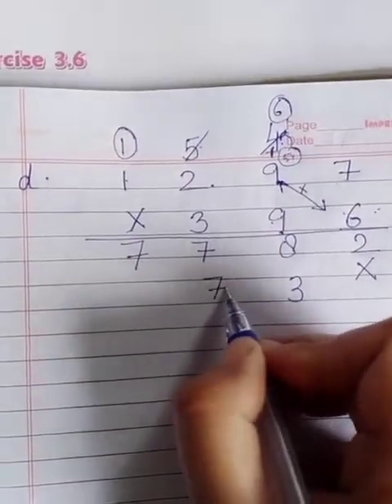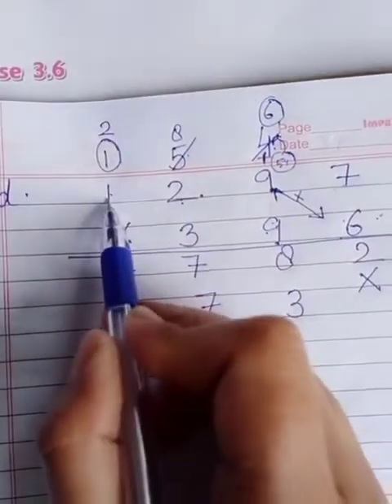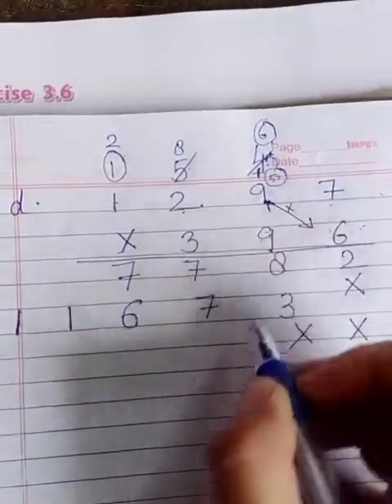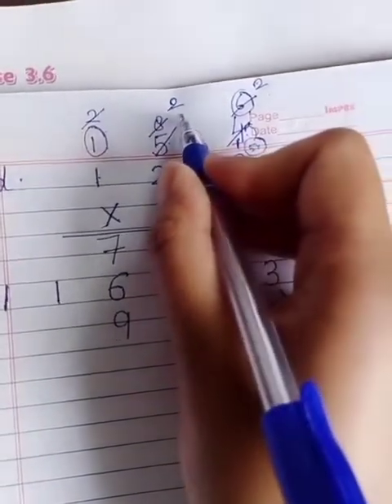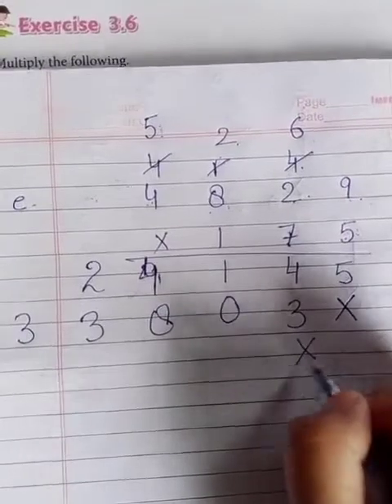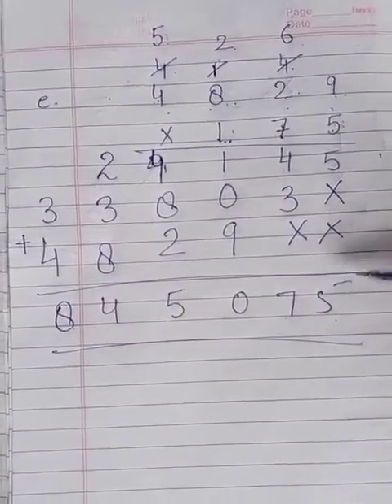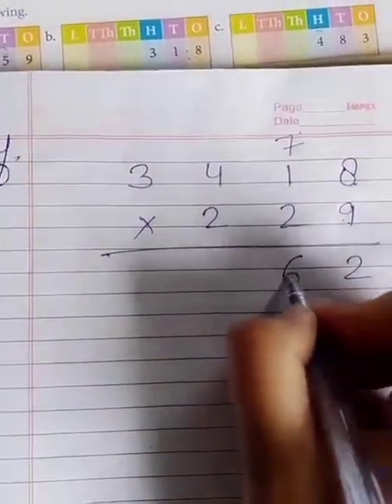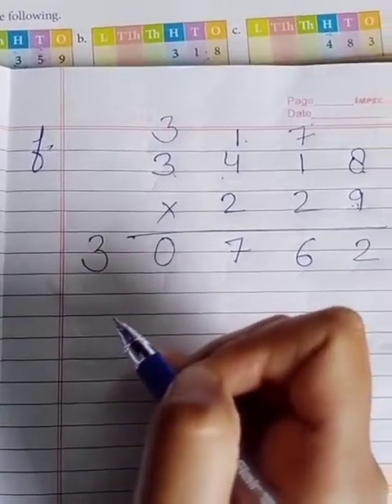Class - IV Subject - Maths Ex.3.6 ( multiplication by three digit numbers )